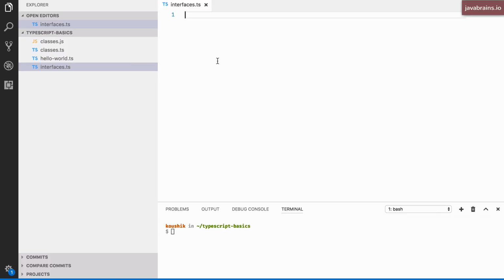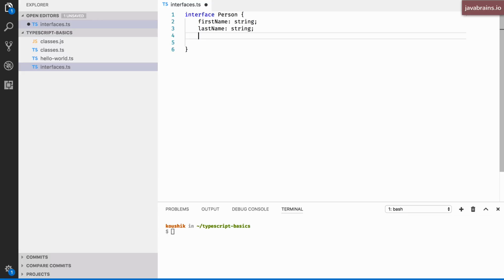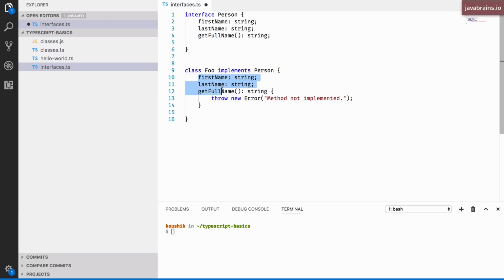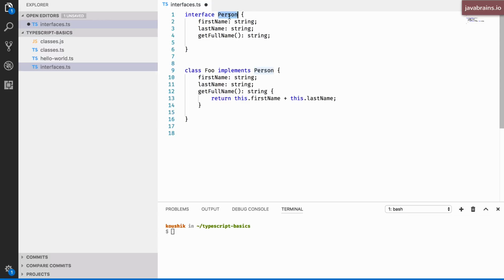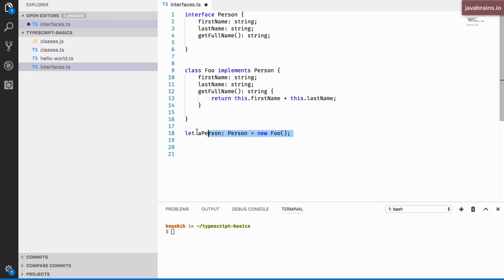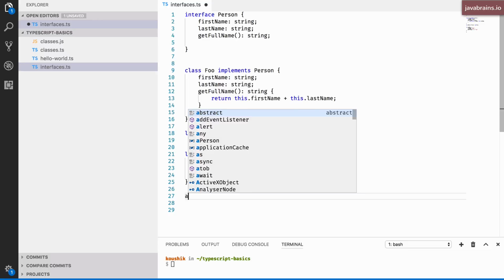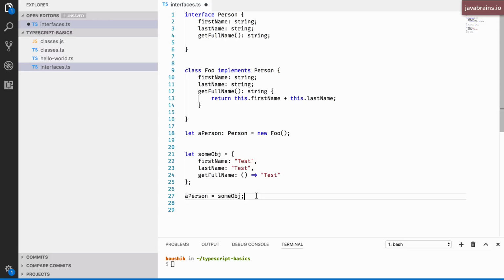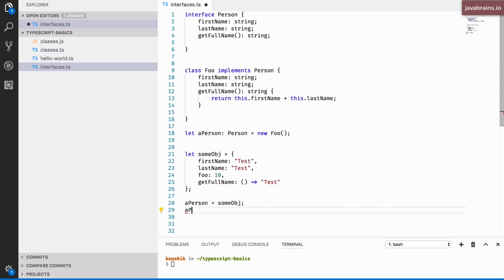TypeScript Basics 15 - Interfaces and Duck Typing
Learn about interfaces and how to create classes that implement interfaces. Also learn about an important concept about typing in TypeScript called duck typing.

Course: TypeScript Basics
Learn about the basics of TypeScript. Understand how types work, how to use arrays and tuples, how to declare classes and interfaces. Understand concepts of type erasure, duck typing, enums, generics and modules. Create a development workflow and configure the TypeScript compiler to your needs. And watch as I build an end-to-end TypeScript application from scratch.